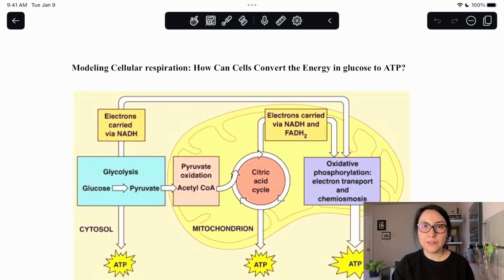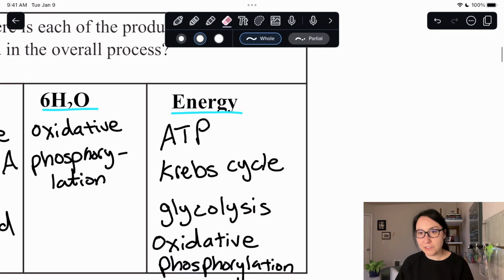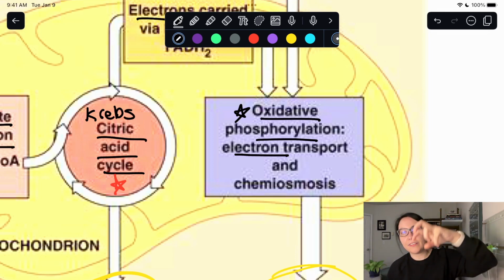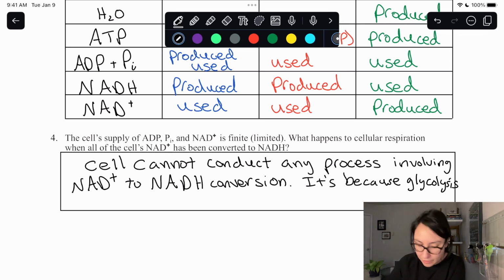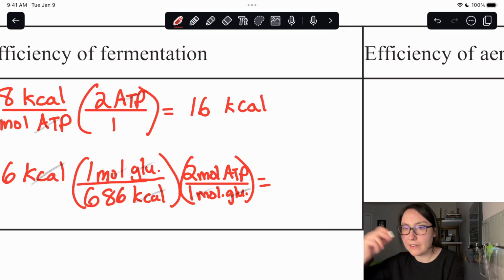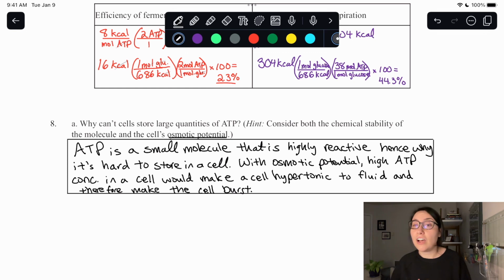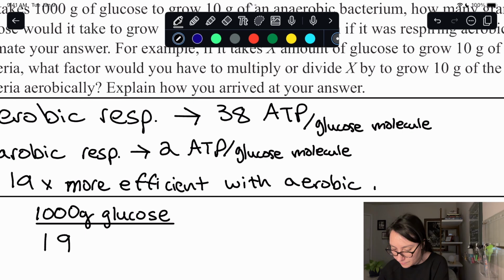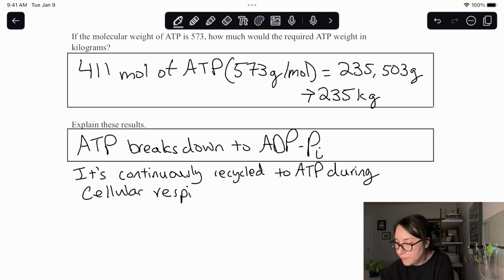BI 211 Week 5: Cellular Respiration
Streamed on Twitch!
Every Wednesday, 6-7PM